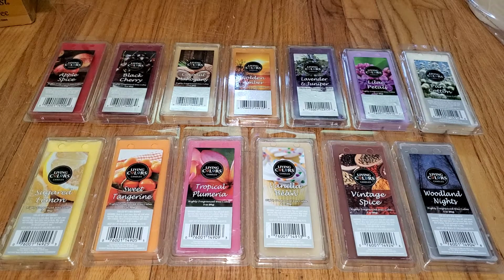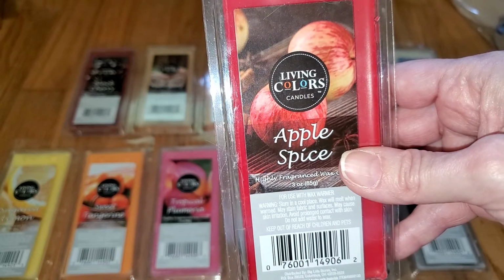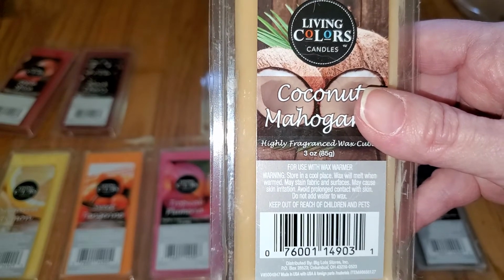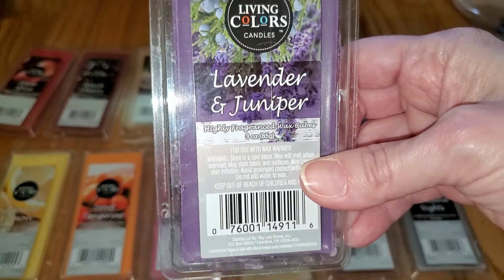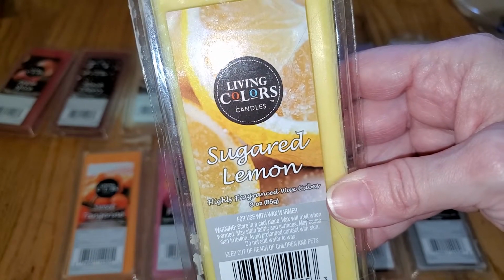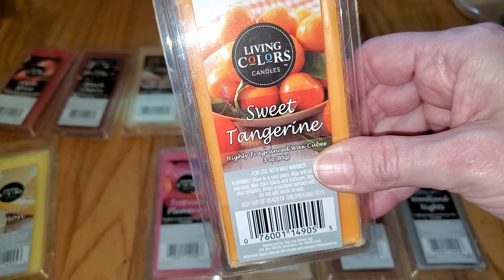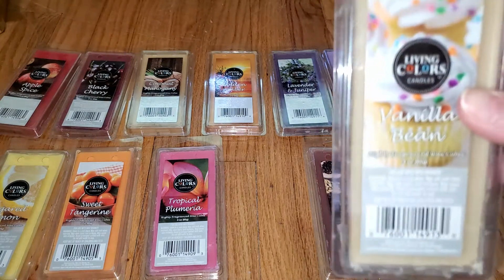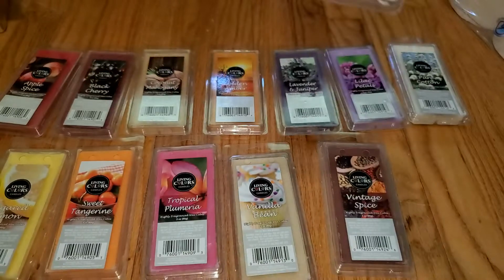Living Colors Wax Melts Reviews from Big Lots - May 2020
Read a text version of this review And check out more wax melt reviews

Want to discuss this review, and other store-bought scented wax melts like ScentSationals, Better Homes & Gardens, Hanna's Candle, Goose Creek Candle, Yankee, and much more?

We offer a FREE review service for U.S. wax melt companies (retail, indie/vendor, and even direct sales like Scentsy), where we review and advertise your wax melts on our website (9,000+ new visitors per month), YouTube, Facebook, Twitter, Pinterest, and more. It's a great way to promote your brand and get more customers!